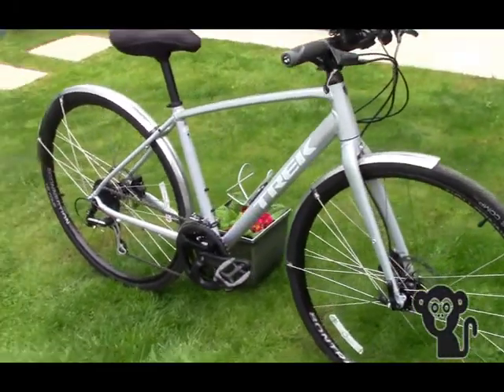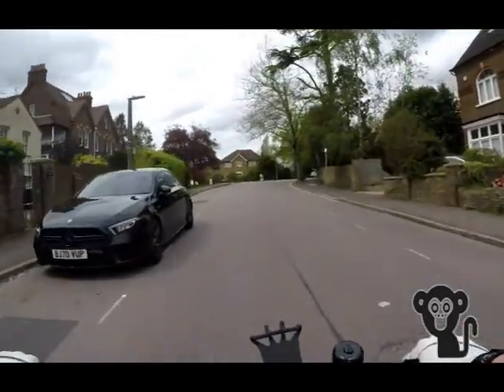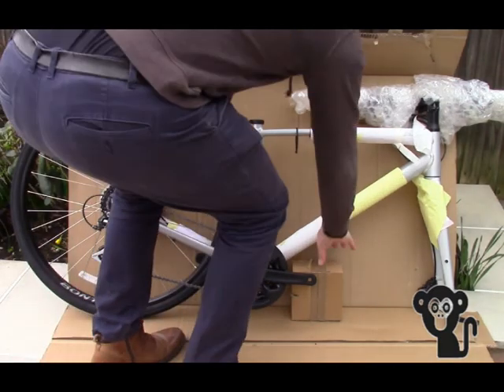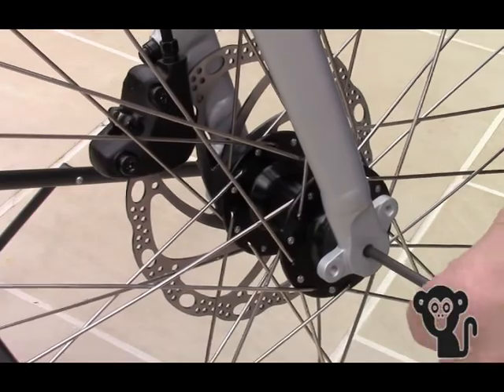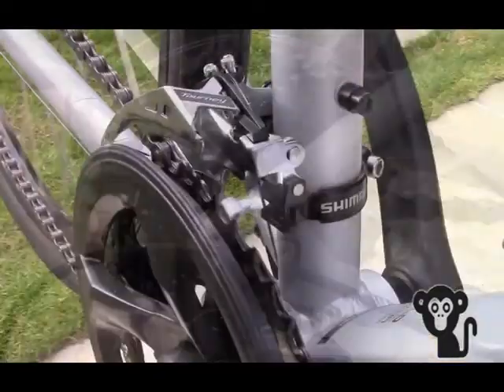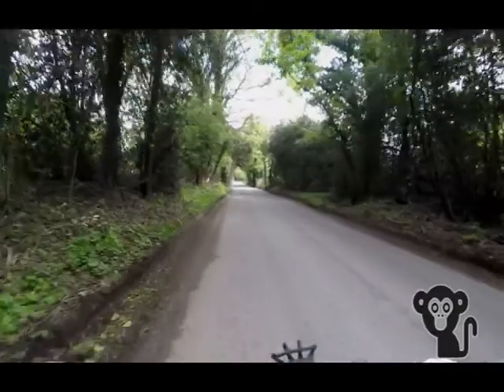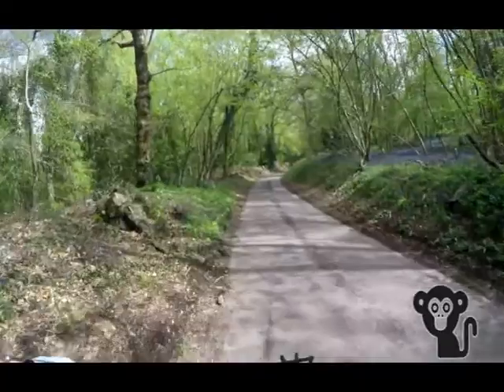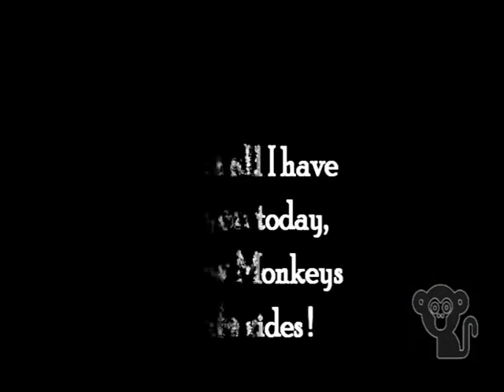Trek FX2, Unboxing and set up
Fork: FX Alloy, flat mount disc, rack mounts, 405mm axle-to-crown, ThruSkew 5mm QR
24 Gears
 Shimano Altus M310, 8 speed
 Chainrings: 48/38/28T
 Shimano Cassette HG31, 11-32, 8-speed
 Front Derailleur Shimano Tourney TY710, 34.9mm clamp, top swing, dual pull
 Rear Derailleur Shimano Acera M360, long cage
 Bontrager Rims Connection, alloy, double-wall, 32-hole, Schrader valve
 Bontrager Tyres H2, wire bead, 30 tpi, 700x35c
 Brakes Tektro HD-R280 hydraulic disc, flat mount, 160mm rotor